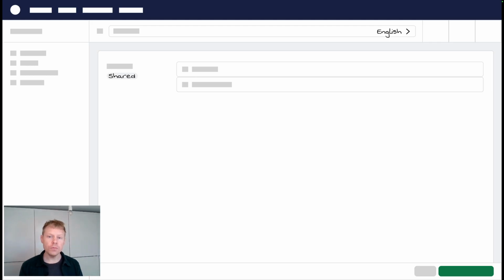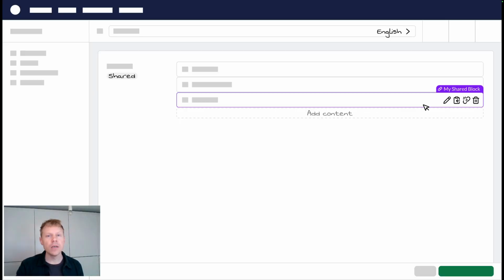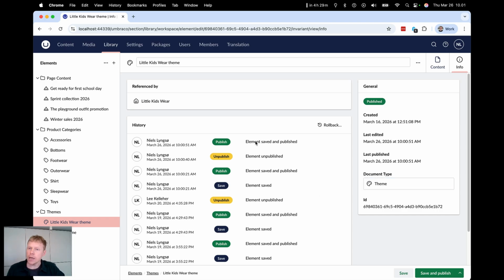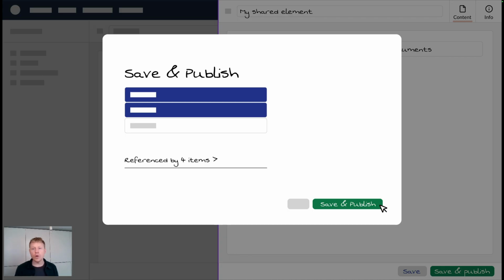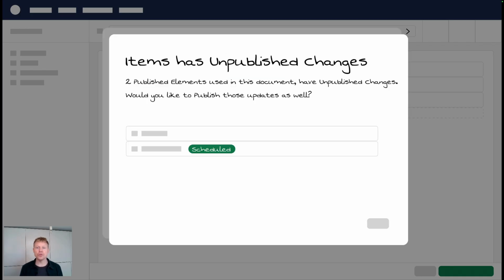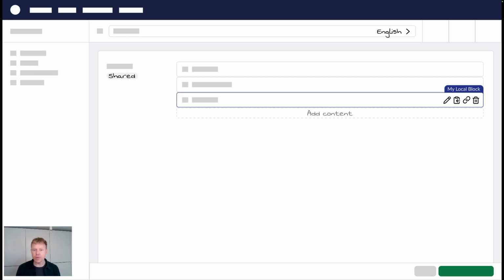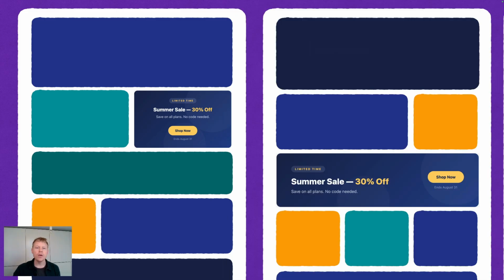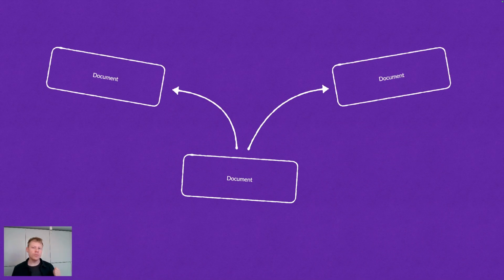Early concepts for Reuse Content of Blocks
Umbraco HQ has started the work on Reusing Content of Blocks, and as part of that, I have some Concepts that have been brought to life by wireframes.

In this video, I will share the concepts and demonstrate how it will be for Content Managers to work with, leaving you with an impression of how this feature will be shaped and what use cases it will be fit for.

You're also welcome to write a DM on some of the other platforms.